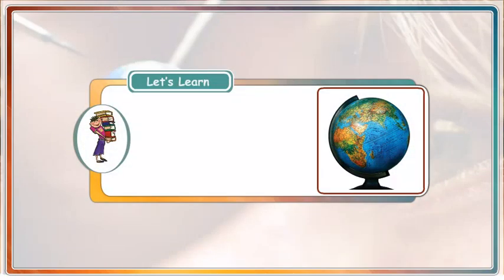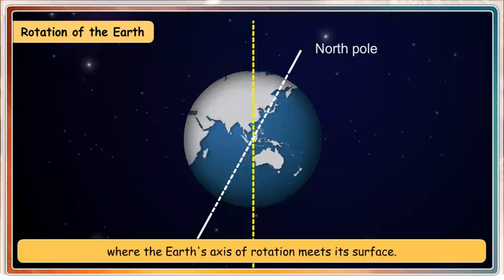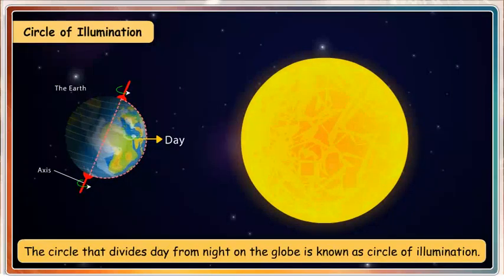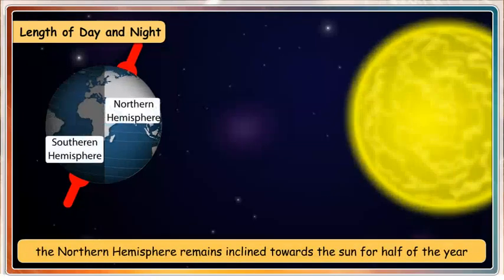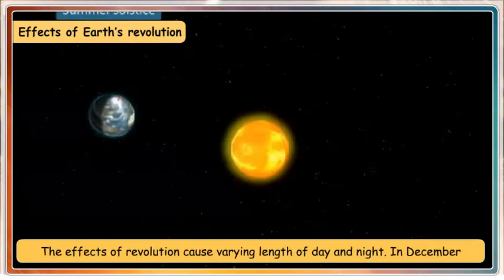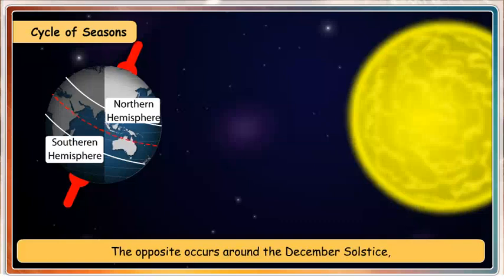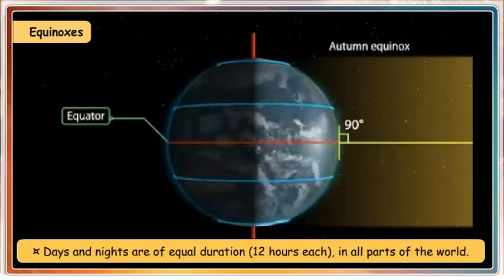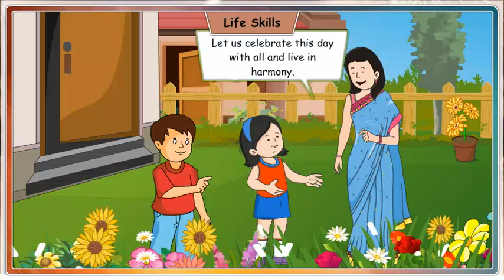Chapter-3 || Social Studies Part-6 || class-6 || Friends Publication